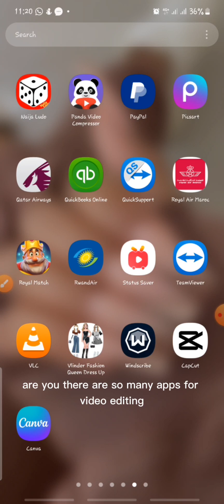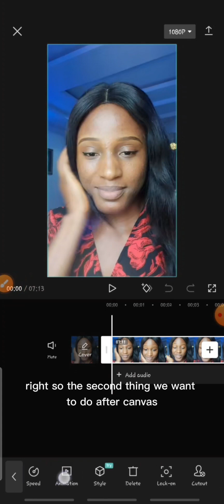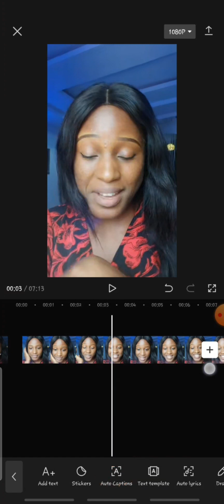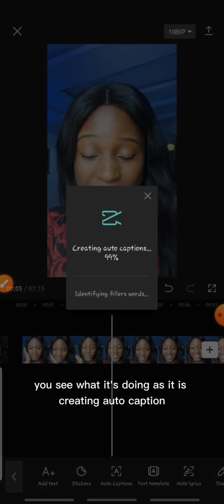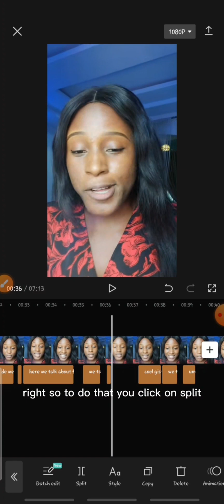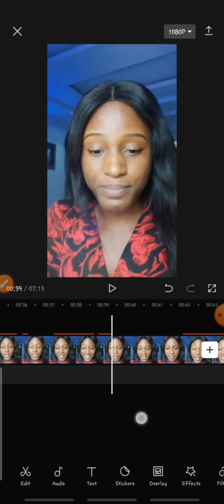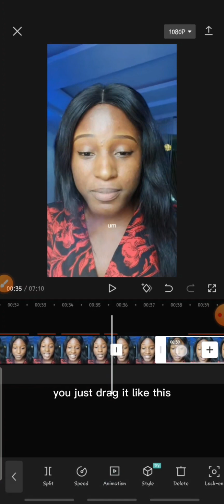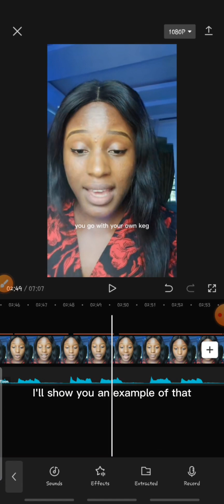Start to Finish tutorial of video editing using your mobile phone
Editing 101
Editing Using Capcut
Edit like a pro
Edit on your mobile phone